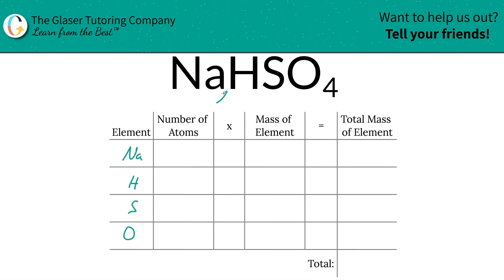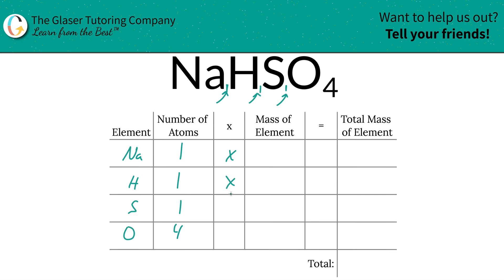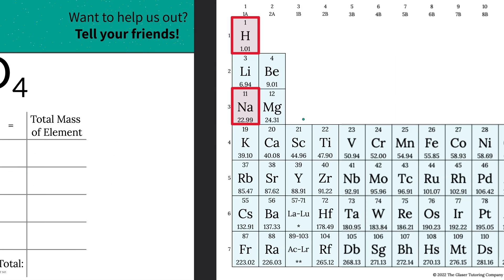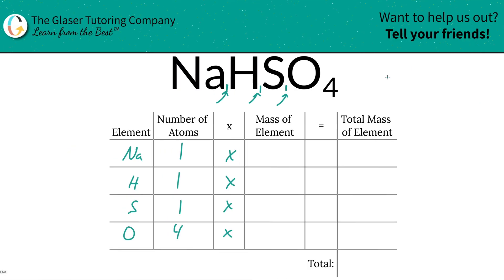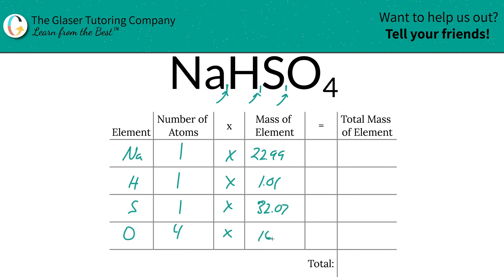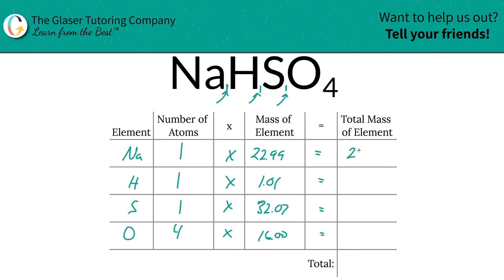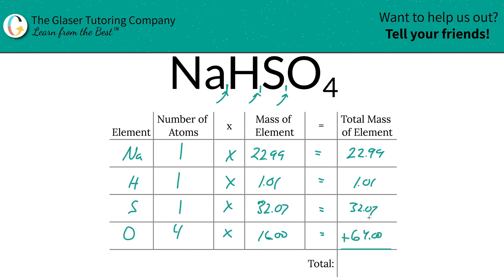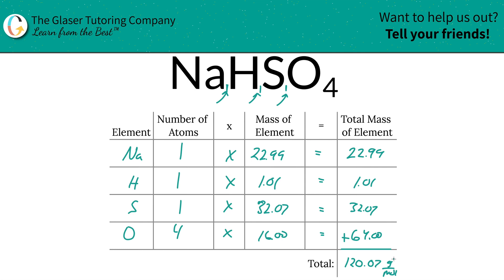How to find the molar mass of NaHSO4 (Sodium Hydrogen Sulfate)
Calculate the molar mass of the following:
NaHSO4 (Sodium Hydrogen Sulfate)